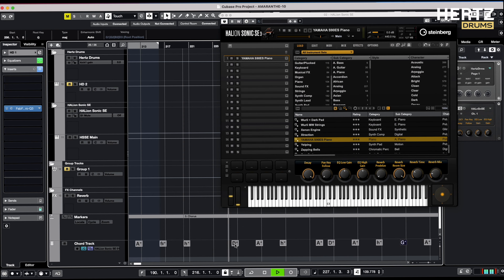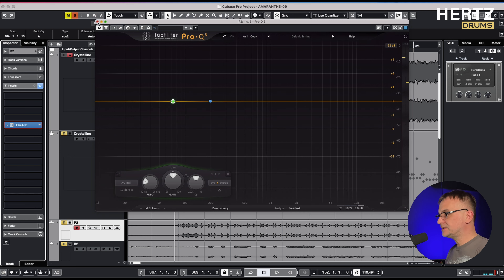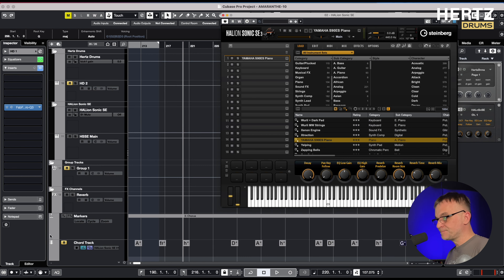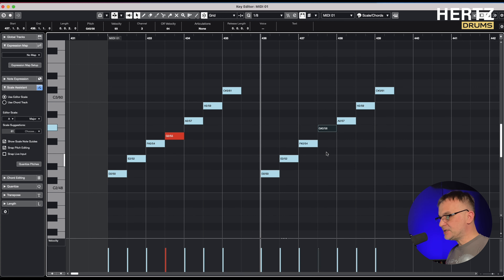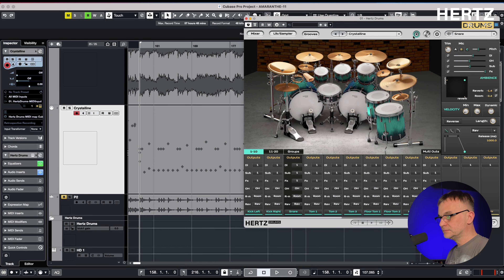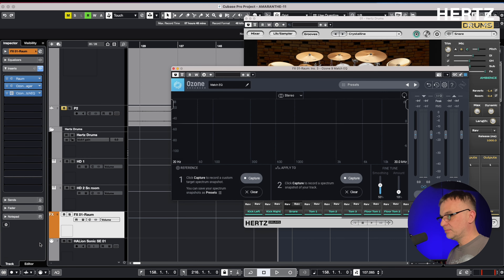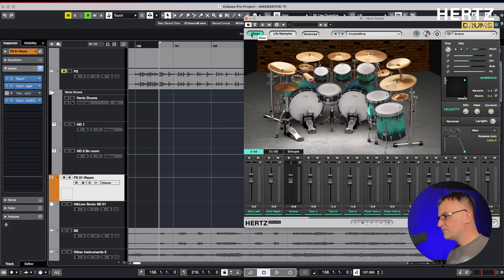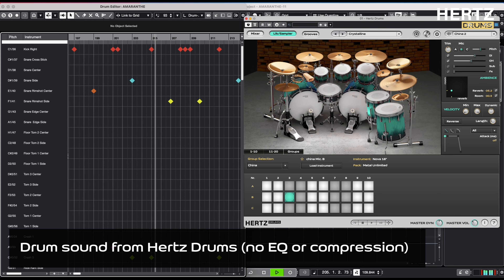Amaranthe Crystalline. How to make drums with Hertz Drums: free MIDI drums and preset for Amaranthe.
To achieve this drum sound all you need is:
Hertz Drums software and  Blue and Metal Unlimited Packs.
If you'd like to jam with Amaranthe, be sure to download the preset and MIDI drums for free and show us your skills in action!

00:00 introduction
01:02 snare and kick drum tuning
02:00 tuning up the snare
03:00 alternative tuning to the song key
03:40 songs cords
04:08 key of the song
04:48 adjusting new tuning
05:00 different tuning snare comparison
06:33 matching ambience
07:15 adding reverb
07:55 wider image
08:05 matching reverb eq with brawn noise
09:51 toms adjusting
10:15 summary
10:44 drum cover

Still not sure if you should get Hertz drums?